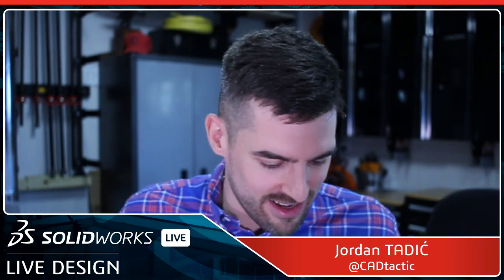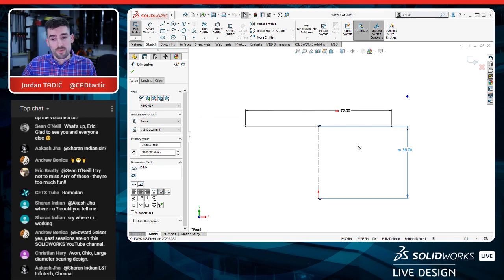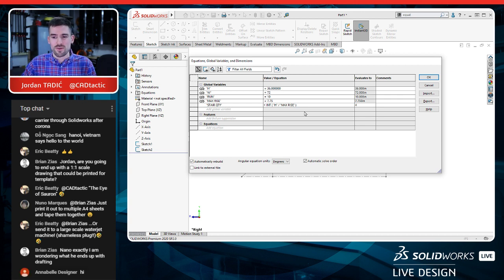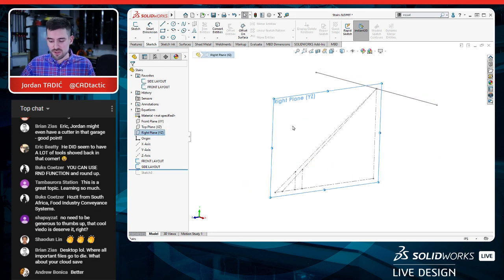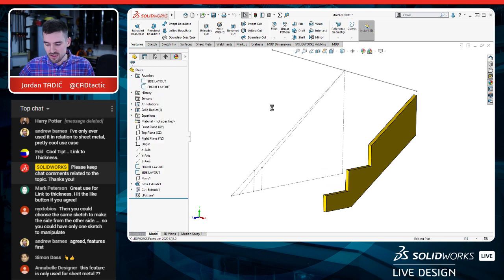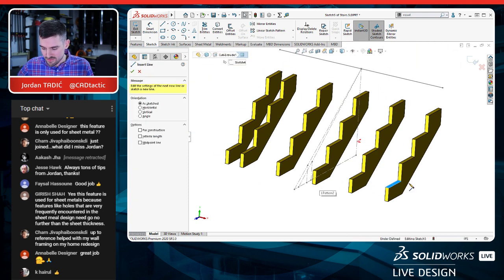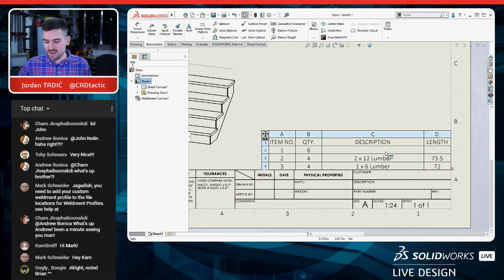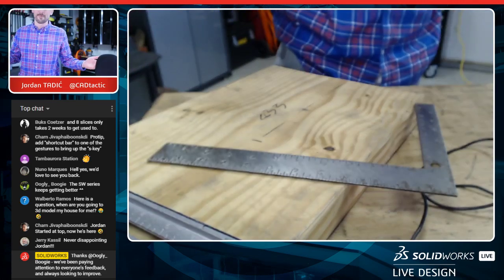Design Stairs to Fit Any Application – Episode 8 – SOLIDWORKS Live Design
Jordan is his family's handyman, and he has been asked to help build stairs one too many times. It's time for SOLDIWORKS automation! He needs a model that can adapt to any height or width with just a few clicks. Join this session for some advanced layout sketching and multi-body modeling tricks that can be applied to any DIY project (e.g. cabinetry), automation, and cut list customization.